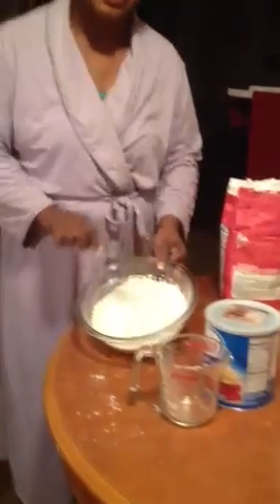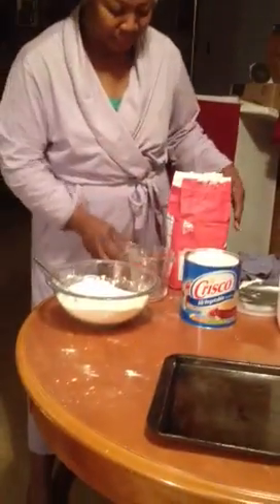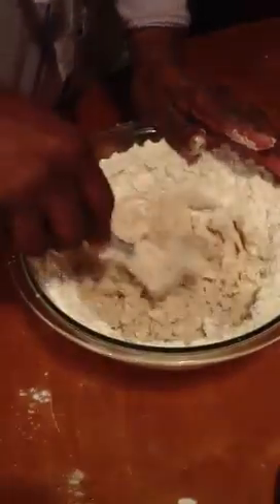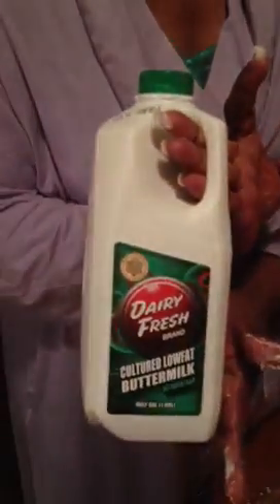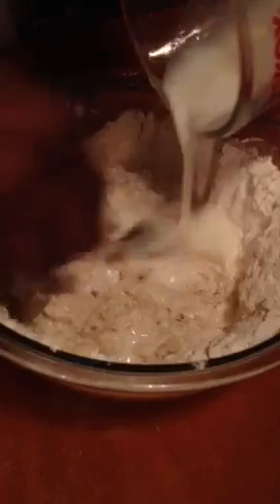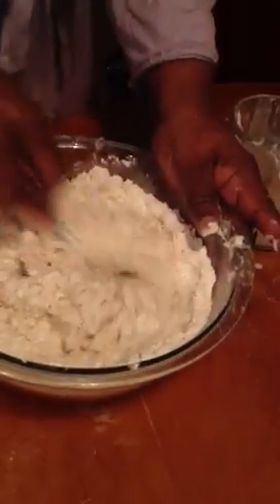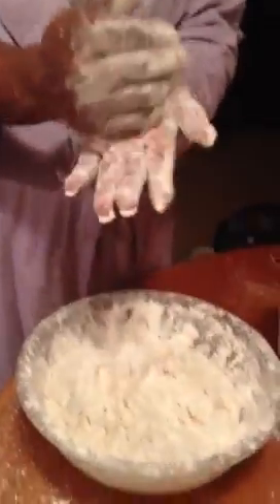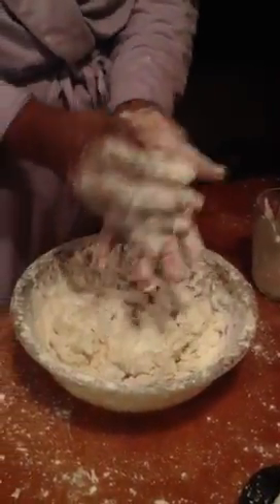GrandMa Brenda'S Homemade Biscuits Pt. 3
Southern Style homemade Biscuits